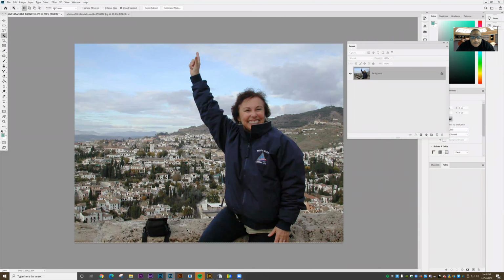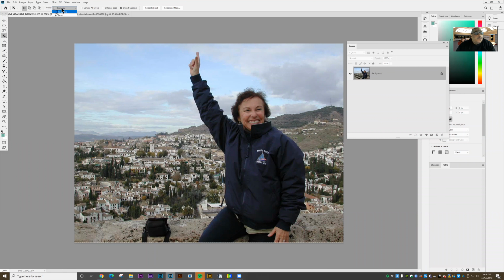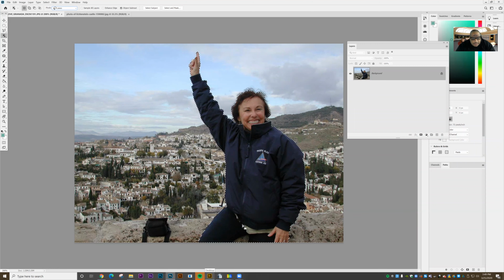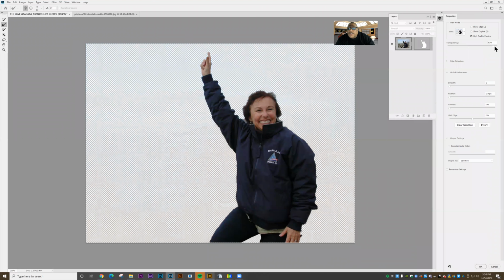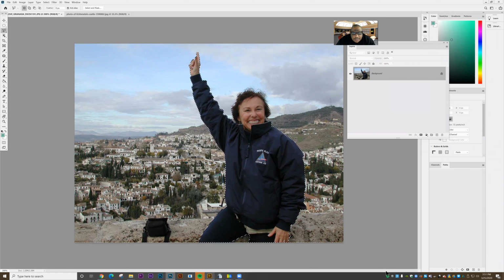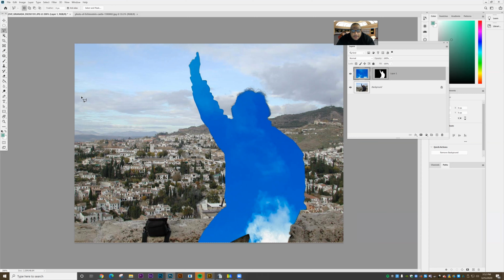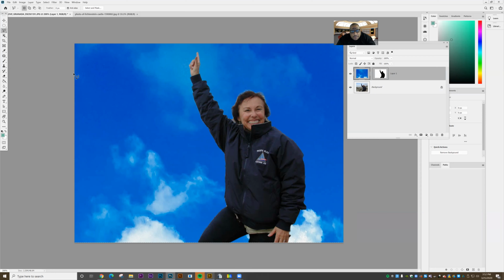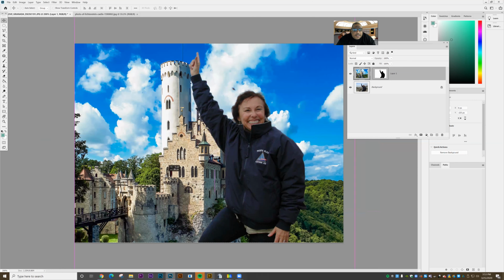object selection paste commands